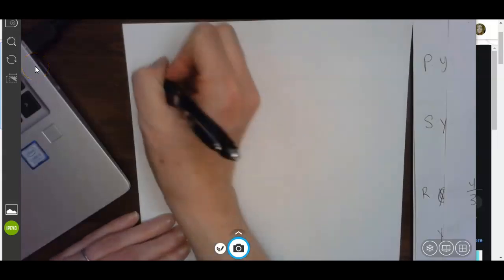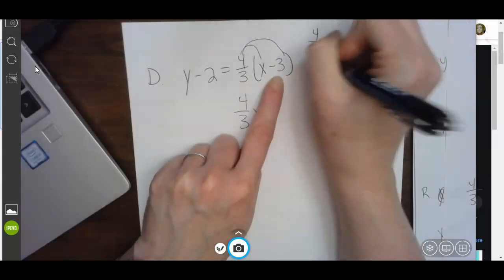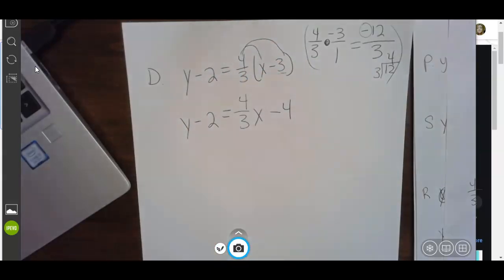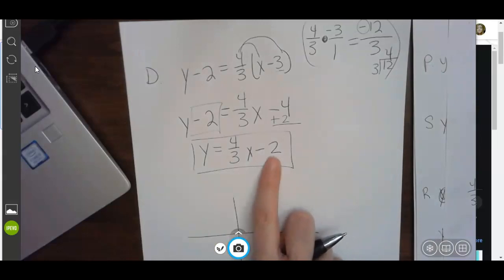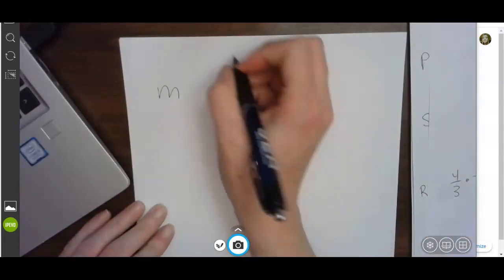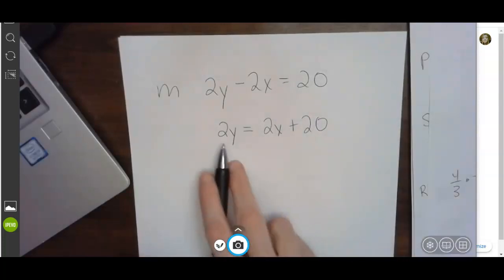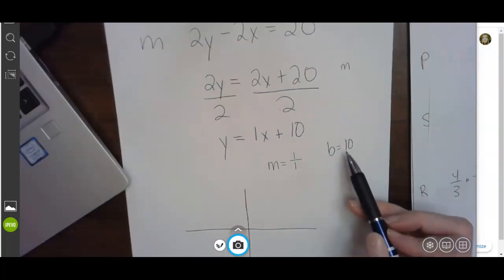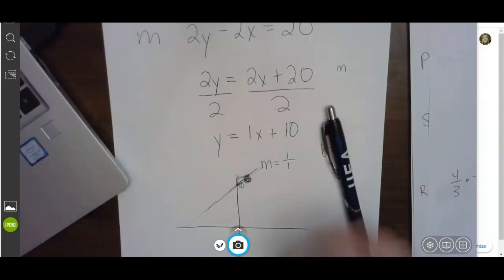Graphing part 3